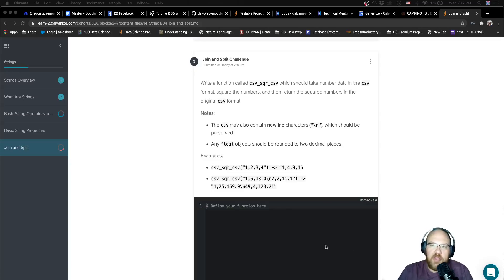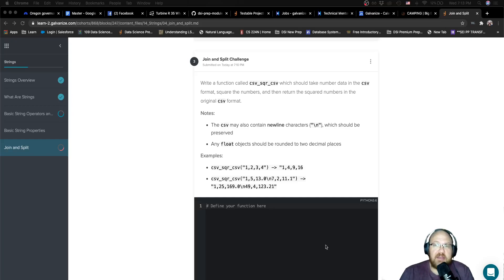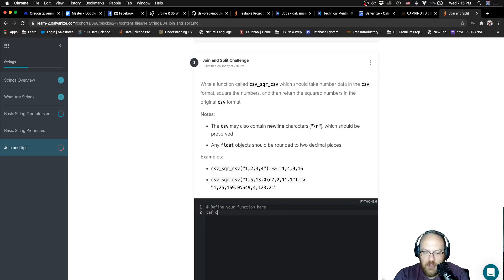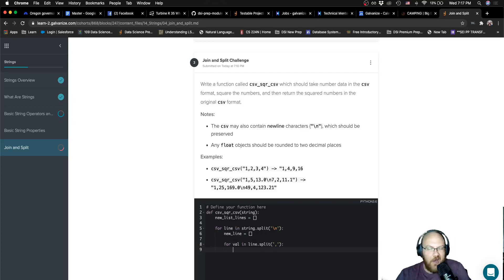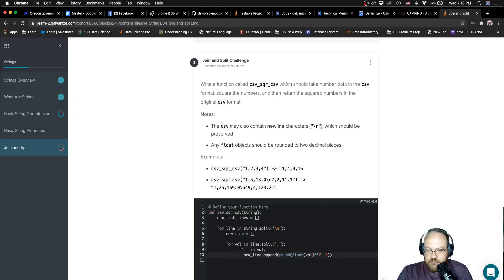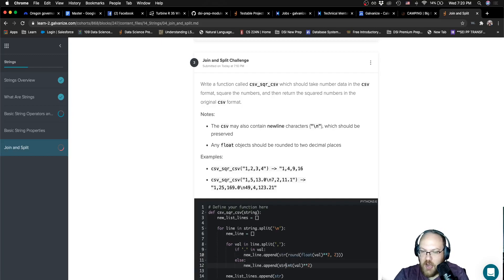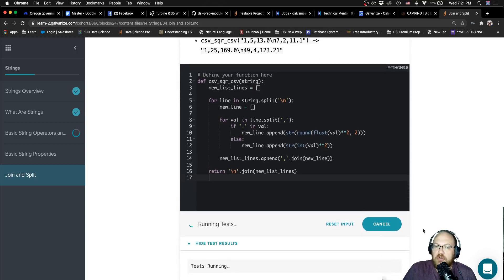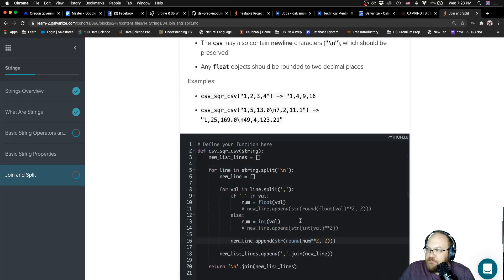Intro to Python - Strings - Join and Split - Challenge #3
Lance Barto shows a solution to the third challenge on this

You can join our free Data Science Basic Prep course